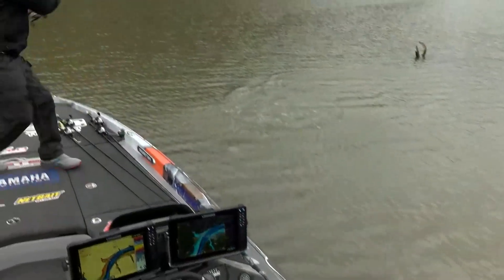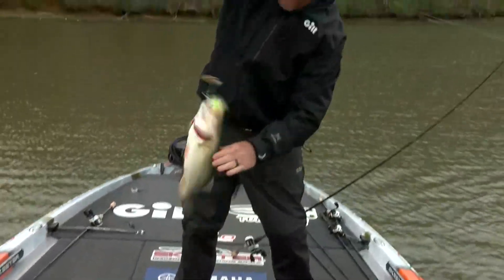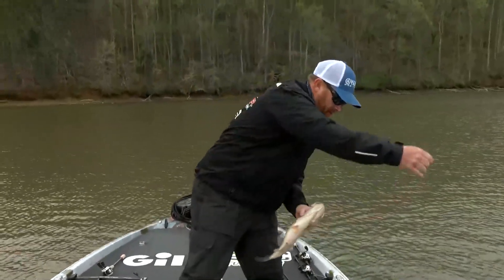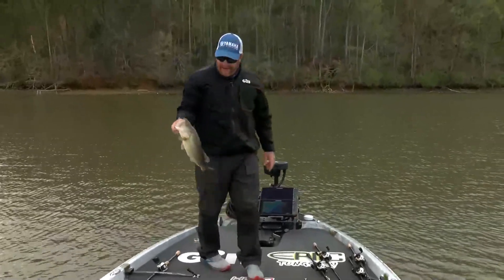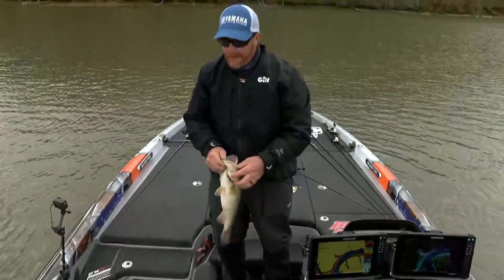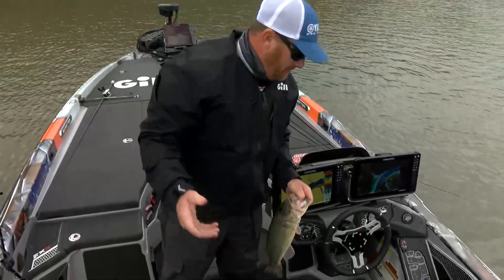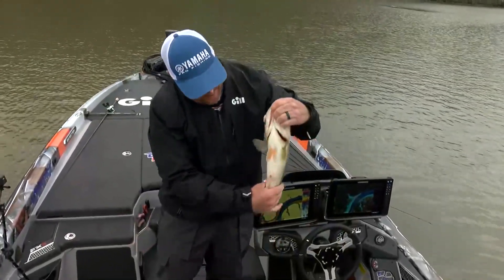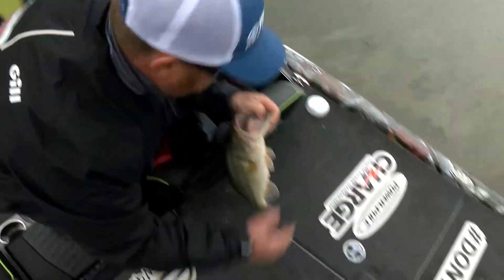CLASSIC: Canterbury building a solid bag of largemouth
Alabama pro Scott Canterbury is making a charge from 5th place and is threatening Jeff Gustafson's unofficial lead on BassTrakk. Canterbury has good history on this body of water and is looking to make his dreams come true with a Classic win today.